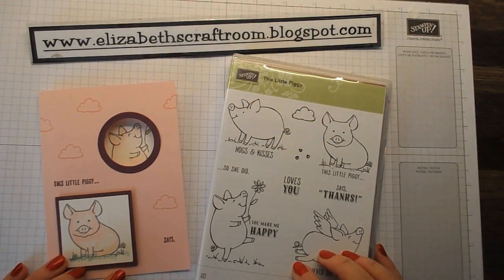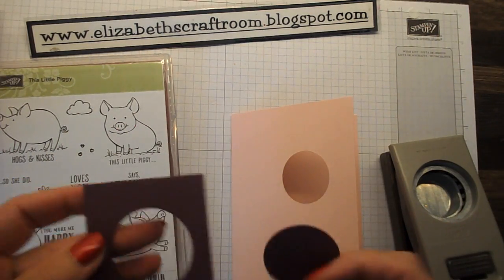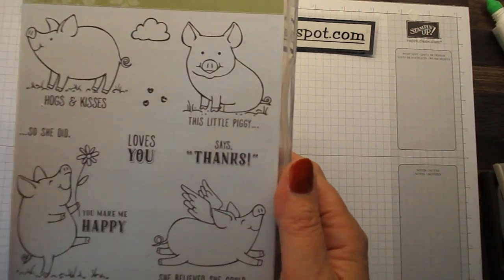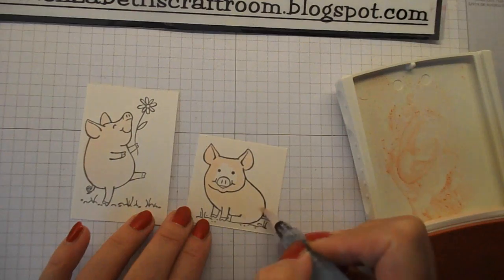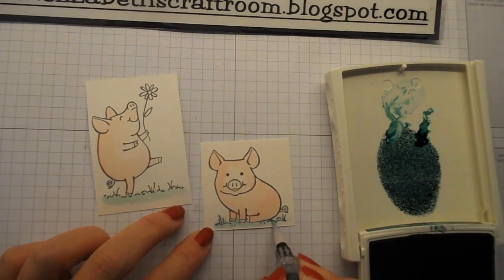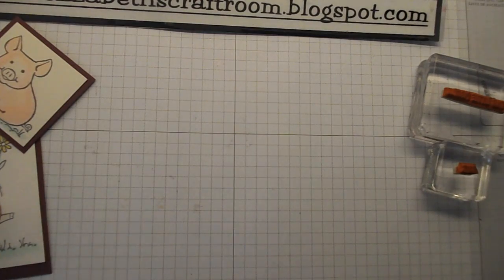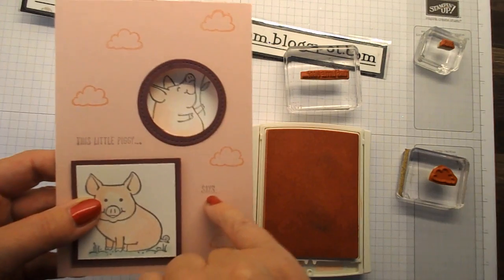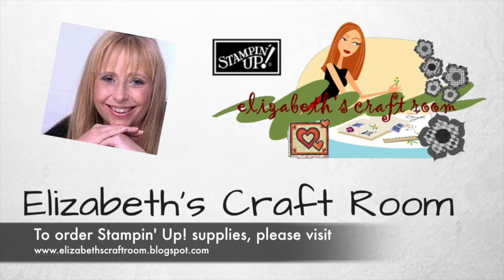This Little Piggie Window Card